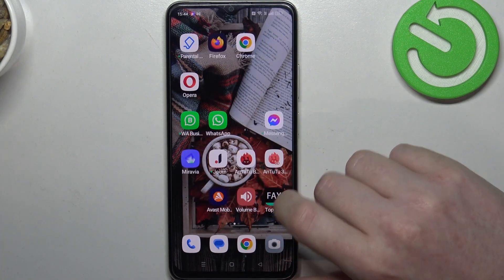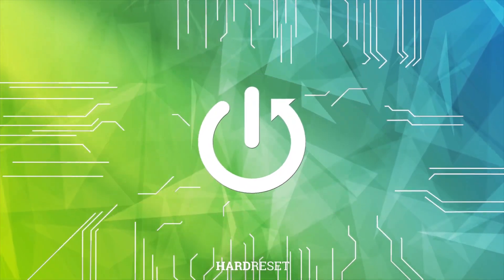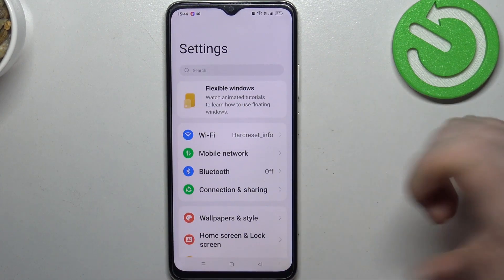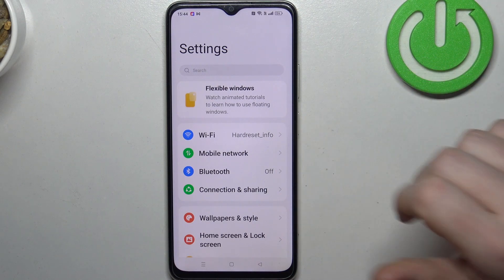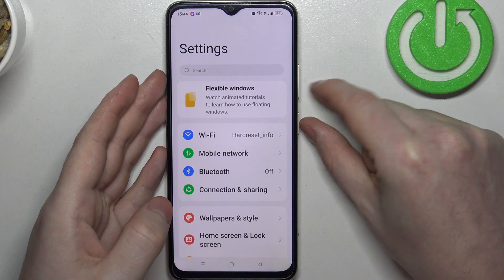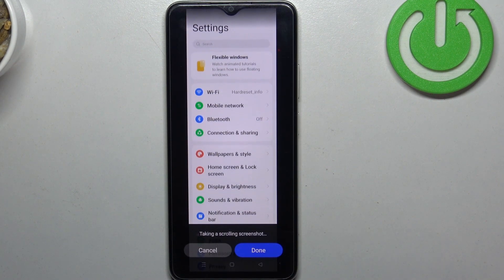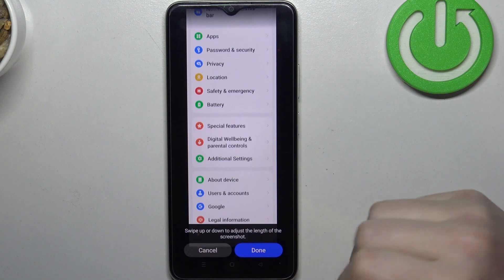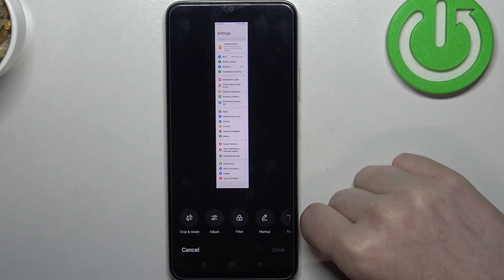How to Make a Full Page Screenshot on Oppo A18? Create Long Display Screenshot!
Welcome to the hardreset space! Learn how to capture full-page screenshots on your Oppo A18 effortlessly. No more missing out on important information with this handy feature. Watch the video and become a screenshot pro! If you like our tutorials, remember to check our

How to capture a full page on the Oppo A18?
How to take a full page screenshot on your Oppo A18 smartphone?
How to save an entire page as a screenshot on the Oppo A18 phone?